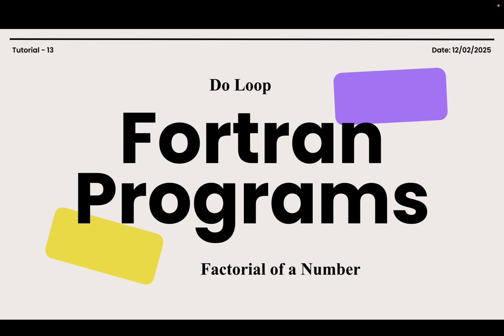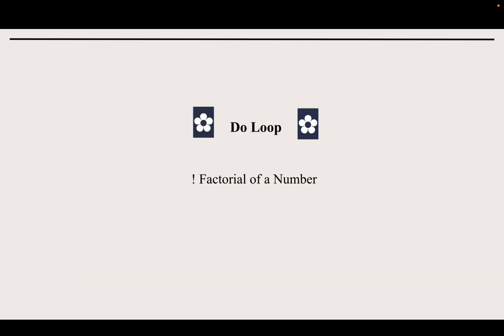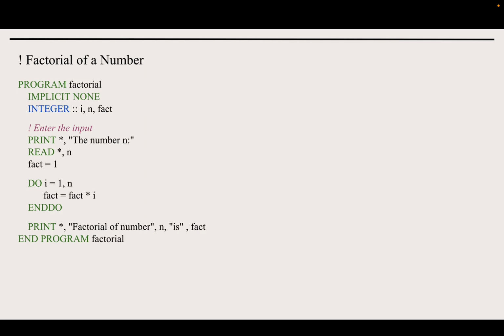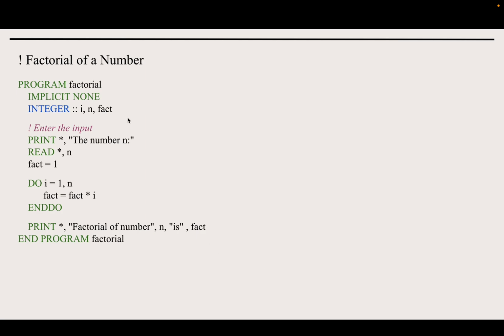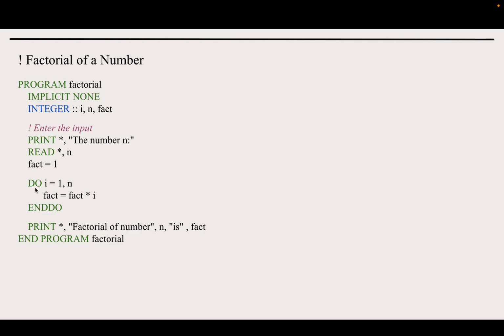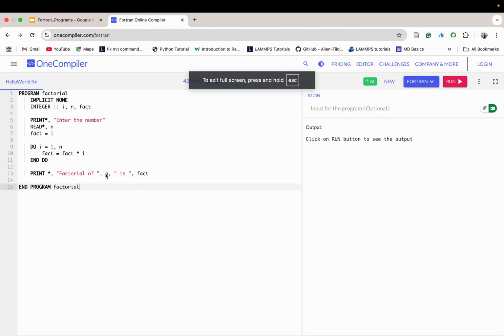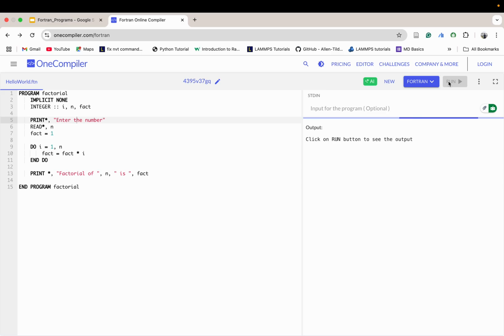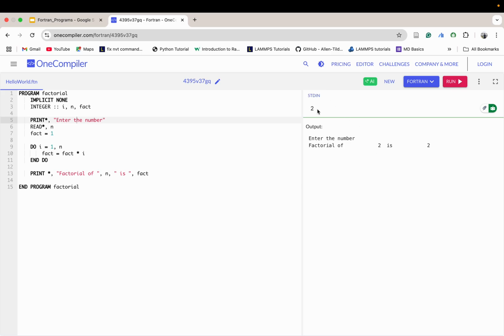Fortran Programs Tutorial - 13: Do Loop II Factorial of a Number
TIMESTAMPS
00:00 Intro
00:12 Do Loop (Factorial of Number)
01:22 Execution
02:13 Outro